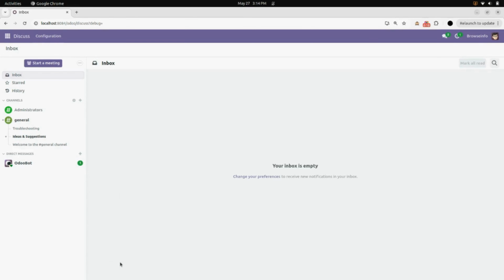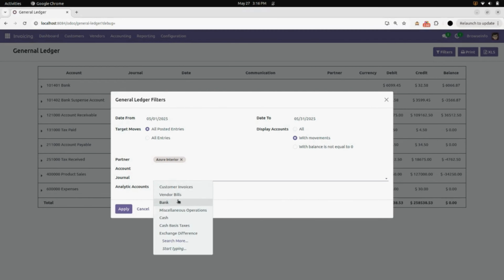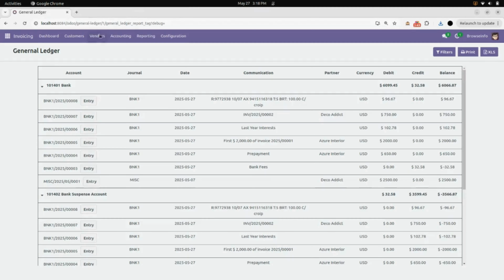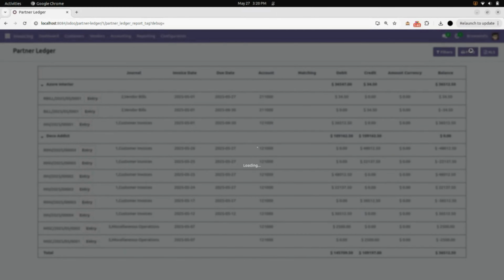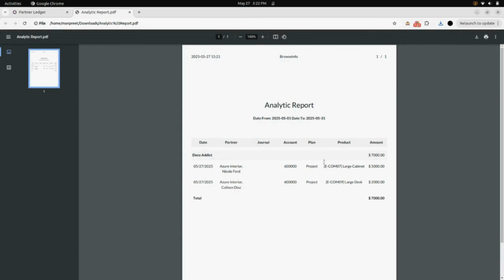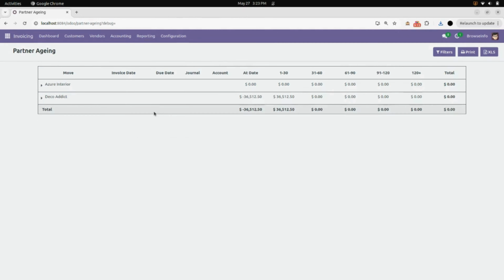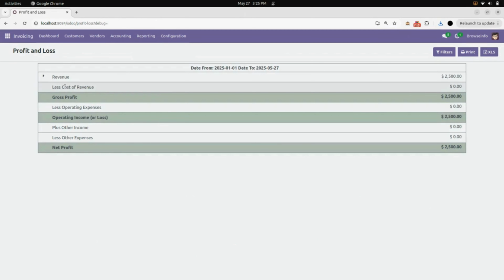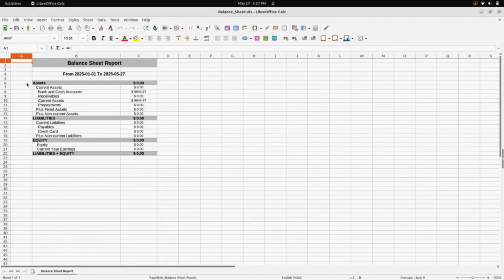How to Print Financial Reports in Odoo | All in One Dynamic Financial Report for Community Edition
All in One Dynamic Accounting Reports for Community Edition Odoo App enables users to generate and print a wide range of dynamic financial reports, including Partner Ledger, Analytic Report, General Ledger, Trial Balance, Aged Partner Balance, Profit and Loss, Balance Sheet. Reports can be exported in both PDF and XLS formats for flexible analysis and documentation.

Feature of This Odoo Apps :
- Financial Account Reports
- Filter By Option
- Financial Reports in PDF Format
- Financial Reports in XLS Format

1. Odoo All Financial Reports in PDF(BS,P&L,GL,Trial Balance) :-
2. Odoo Partner Ledger/Aged Partner Reports(PDF/EXCEL)
3. Odoo All in One Accounting/Financial Reports(PDF/Excel)